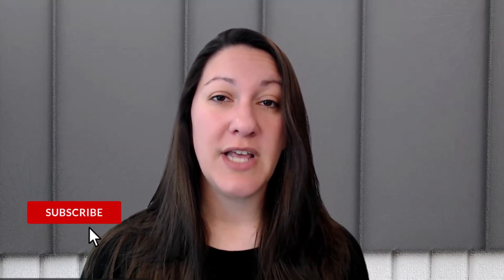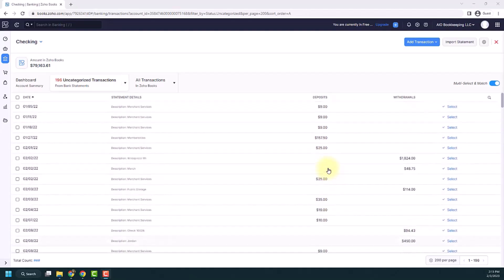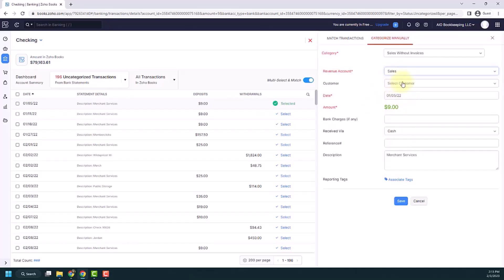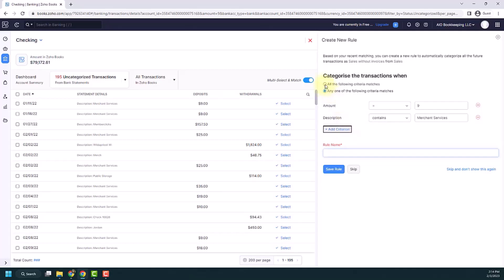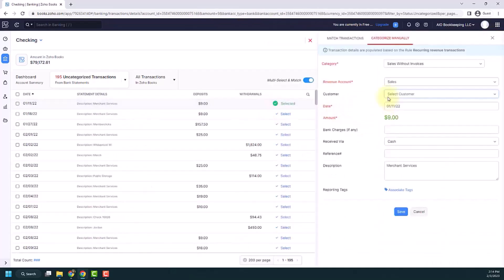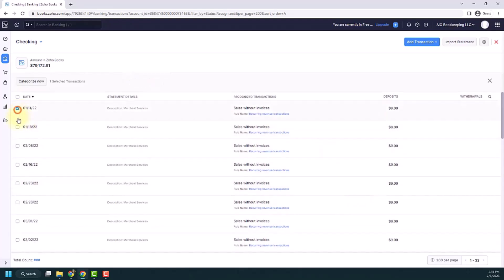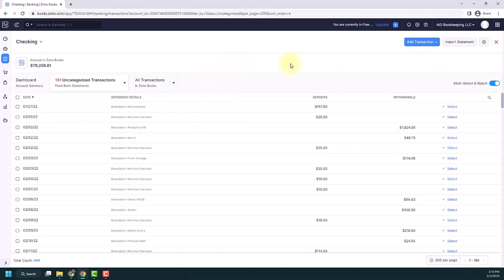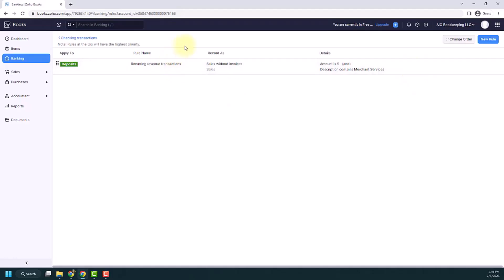How to Create and Use Rules in Zoho Books | Automate Transaction Categorization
In this tutorial, I’ll walk you through how to create and use rules in Zoho Books to make your transaction categorization process faster and more efficient. If you deal with recurring transactions, this feature will save you a lot of time by automatically categorizing them based on the criteria you set.

By the end of this video, you'll know how to:
- Set up rules for recurring transactions
- Automate transaction categorization in Zoho Books
- Manage and edit rules to improve your bookkeeping efficiency